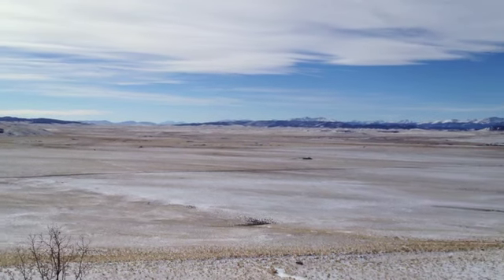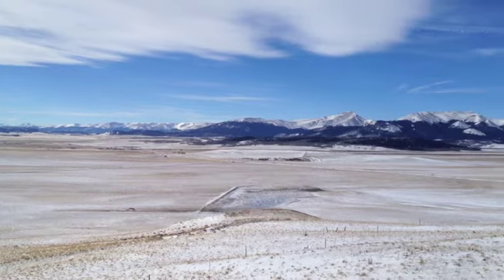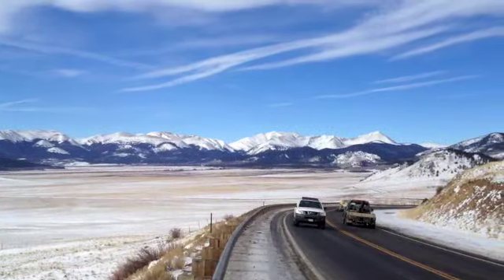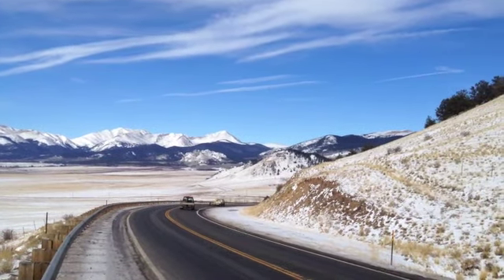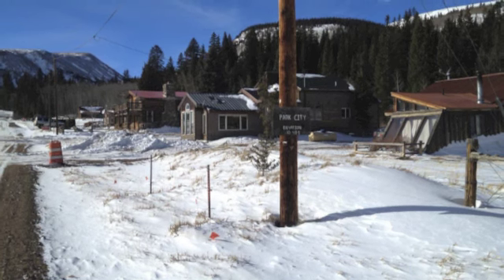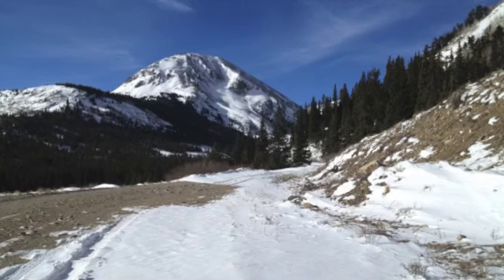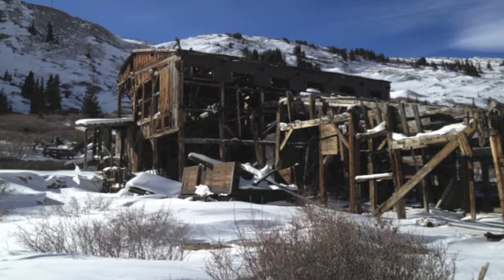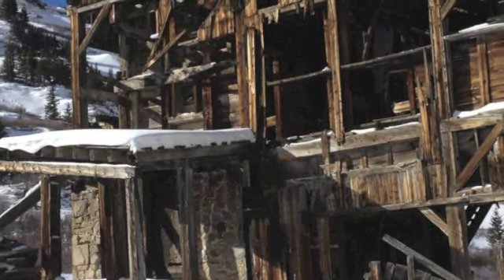Colorado - South Park, Fairplay, and the London Mill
On a sunny December day, a trip from Denver to just outside of Fairplay ended up with a fun side trip part way up Mosquito Pass (elev 13,196 ft) that goes from Fairplay (elev 9,953 ft) to Leadville (elev 10,152 ft).  The old London mill building captured our imagination of what is must have been like in the late 1800's to be working a mine at timberline - approx 11,500 ft elevation.